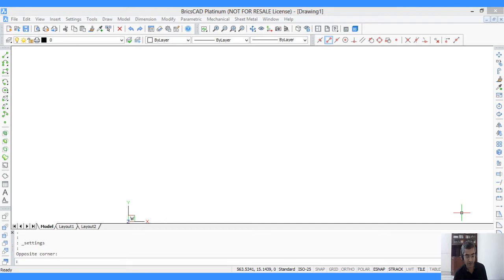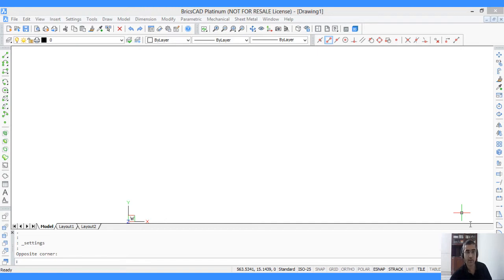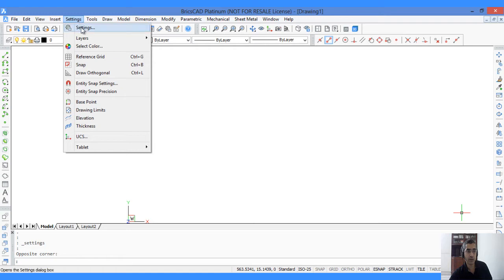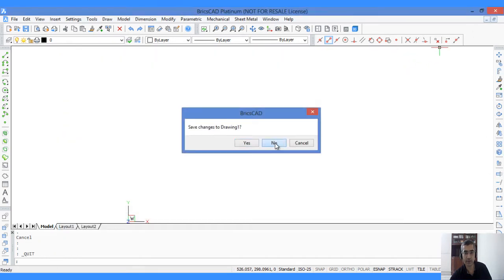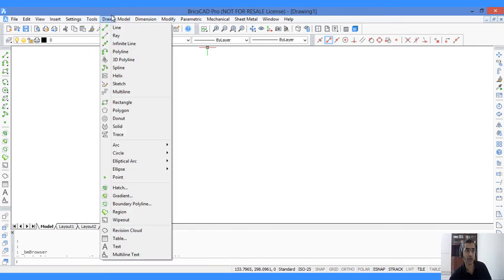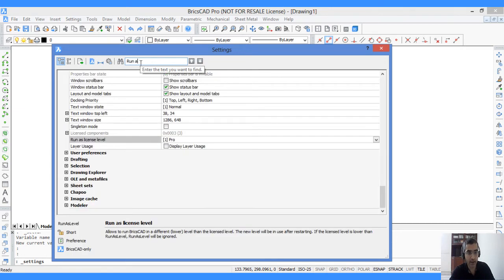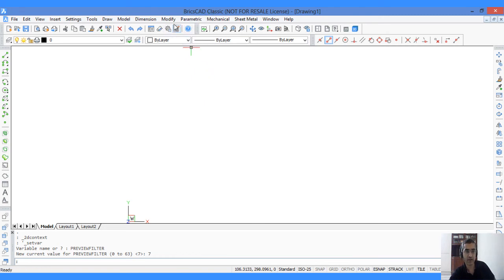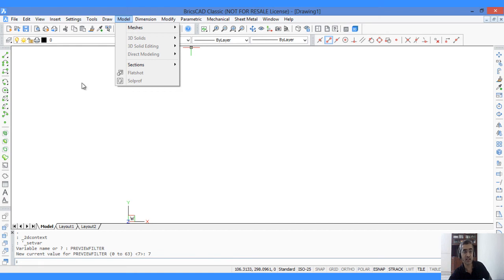How to change the License Level in BricsCAD | DesignSense Software’s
How to change the License Level in BricsCAD?

Video Description:
The RUNASLEVEL command or preference setting allows to run BricsCAD in a lower license level, e.g. a Platinum version can be run as a Pro or a Classic, an Ultimate license can be run as a Classic, Pro or Platinum. This facilitates the evaluation of the features available for each license level.

365/8, “Hasmitha Avenue”, First Floor
16th Main Road, Jayanagar 4T Block,
Bengaluru – 560 041, India.